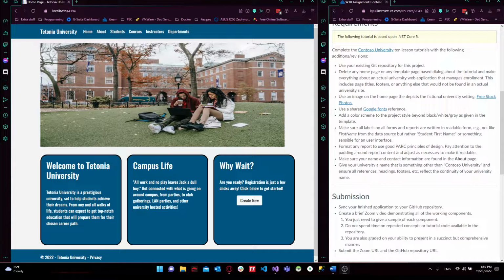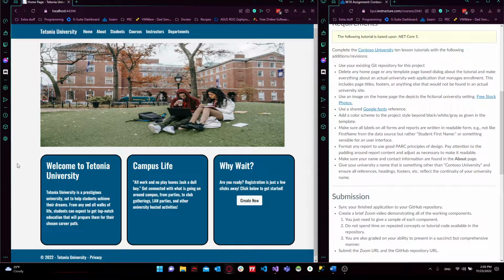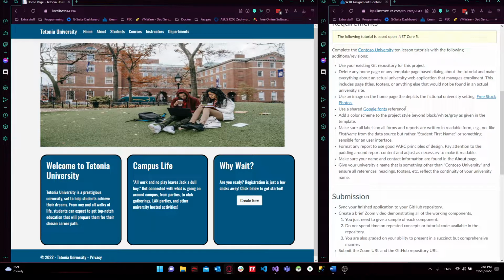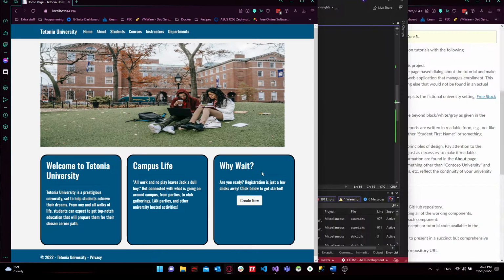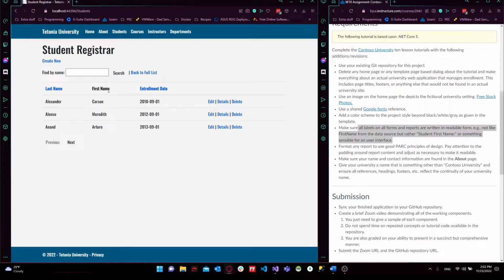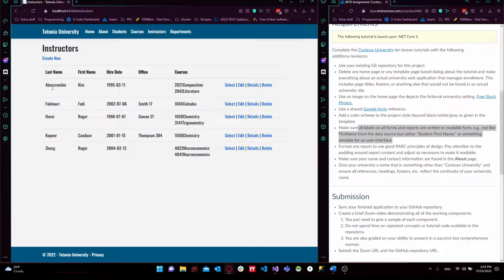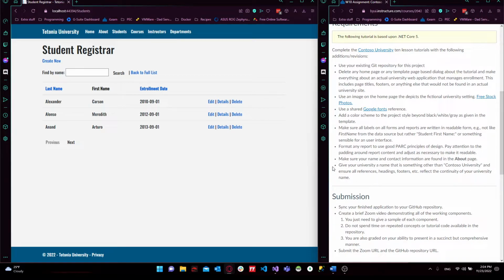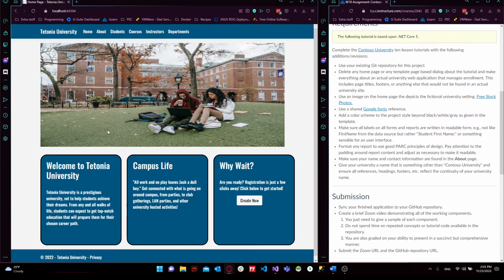CIT 365 - .NET Development Assignment "ContosoUniversity" Demo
This video briefly goes over the "ContosoUniversity" 10 part tutorial put out by Microsoft for ASP.NET MVC, with my class adding in additional requirements. This is a demo of what was accomplished for the course.